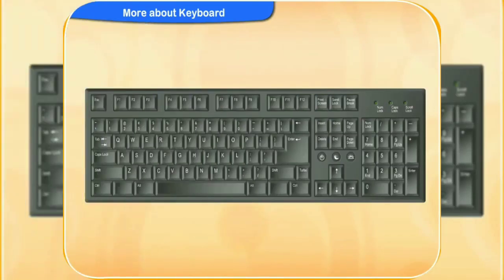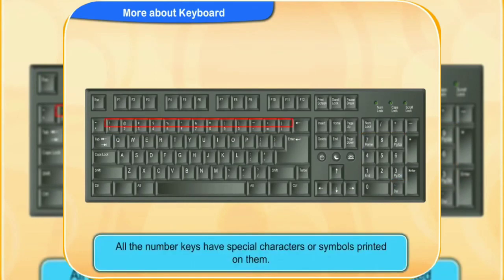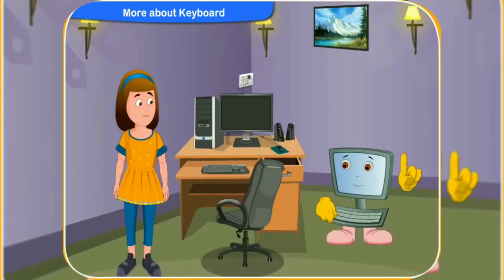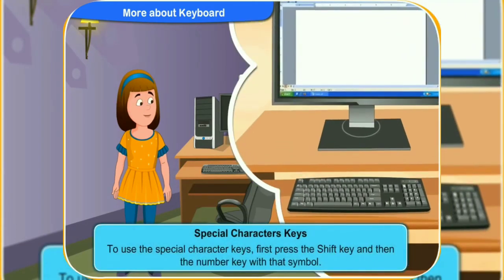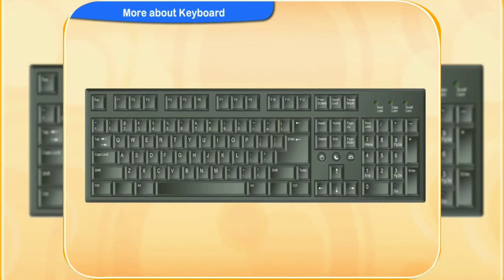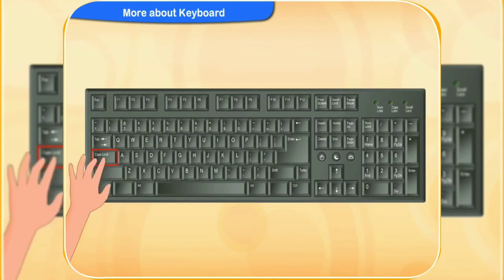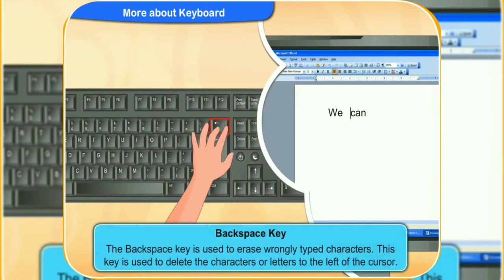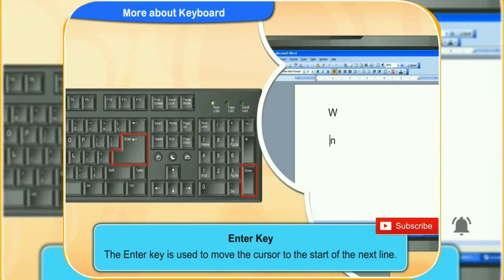Basics of Computers |Computer Keyboard Keys & Functions ? | Computers for Kids [ Animation]